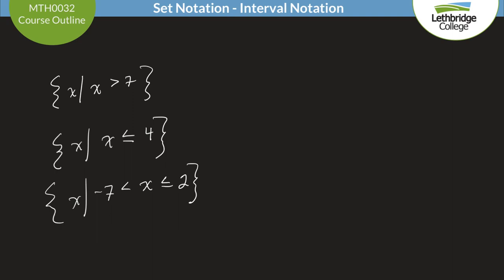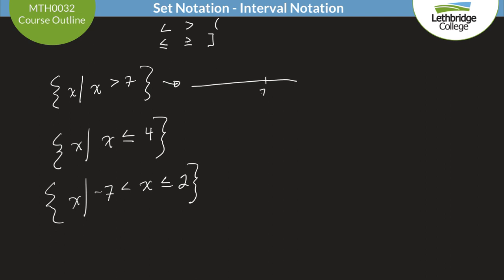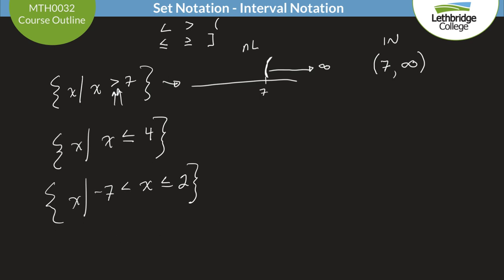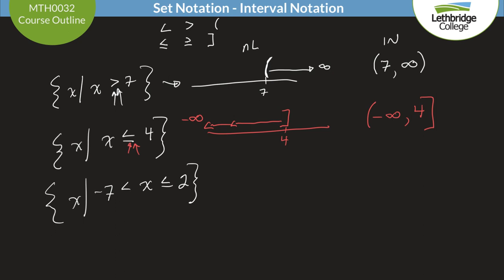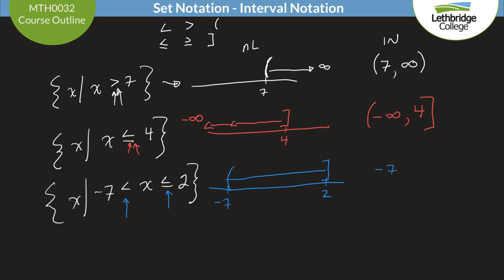24WN MTH0032 Student Help - square and curyl brackets in interval notation